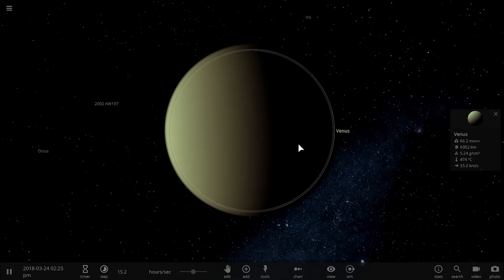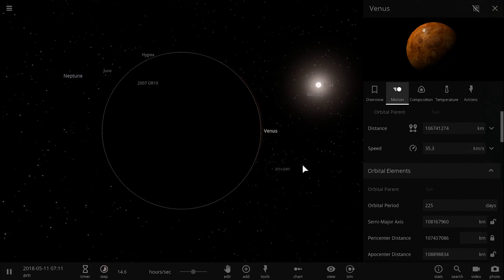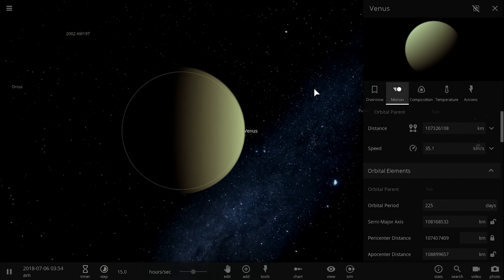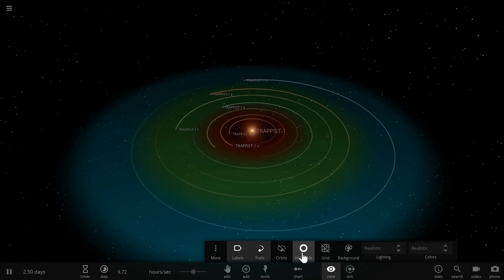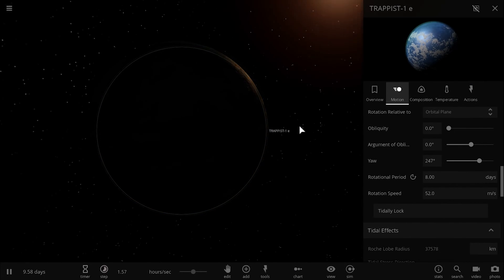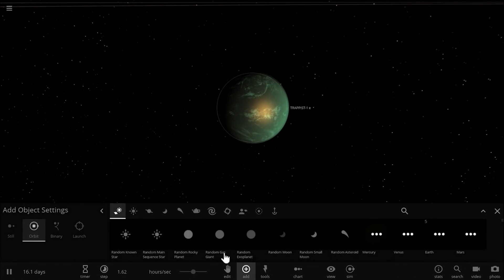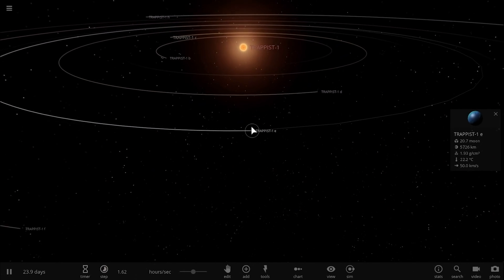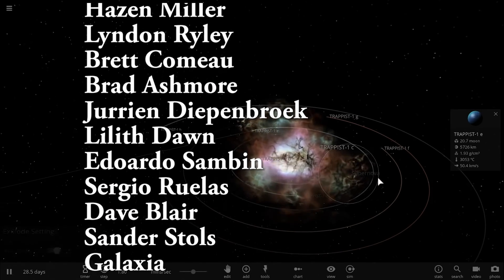How Venus Could Help Us Discover Habitable Worlds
1GFiTKxWyEjAjZv4vsNtWTUmL53HgXBuvu